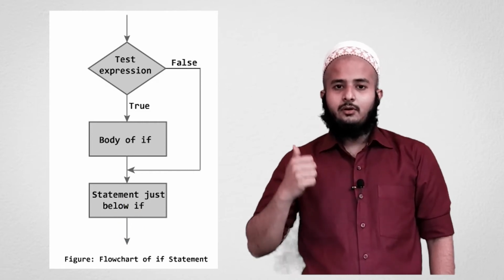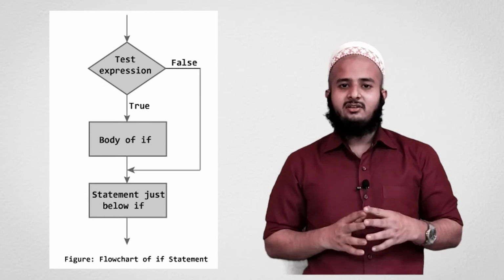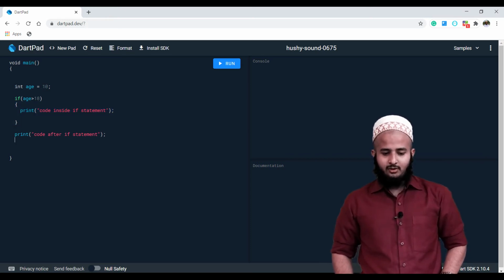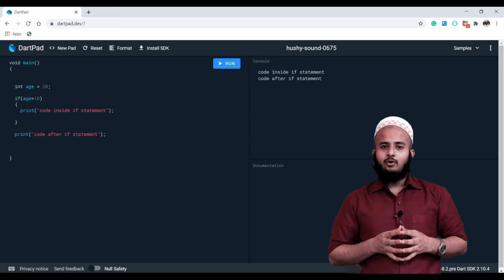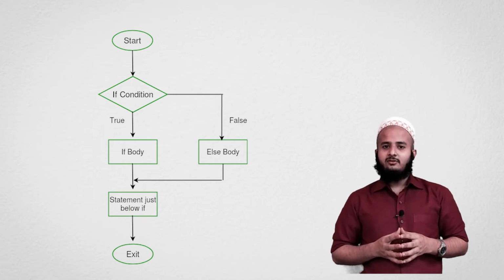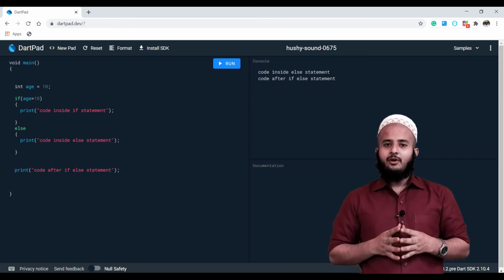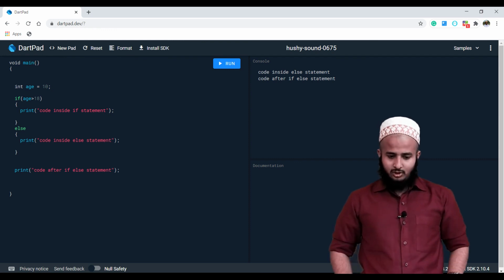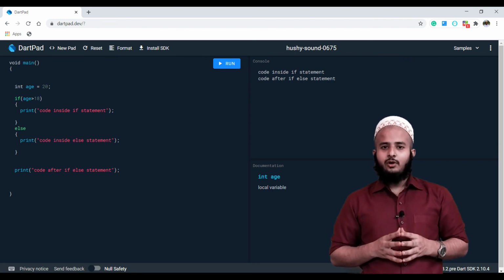#9 Dart Tutorial for Beginners | Conditional Statement in Dart | if else statements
Topics covered in this video :
00:00 what is a conditional statement?
00:15 Flow chart of if statement
02:57 example of if statement
05:11 if-else statement
08:46  use of the relational operator in a conditional statement